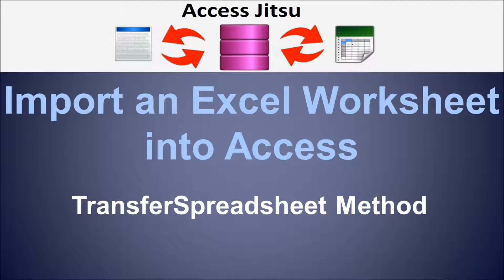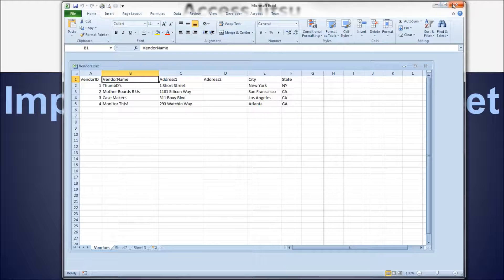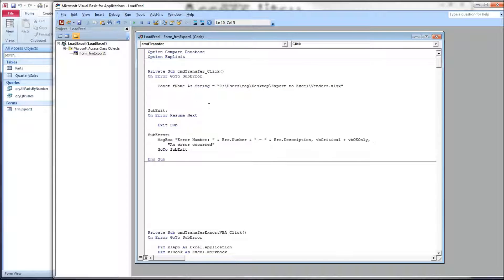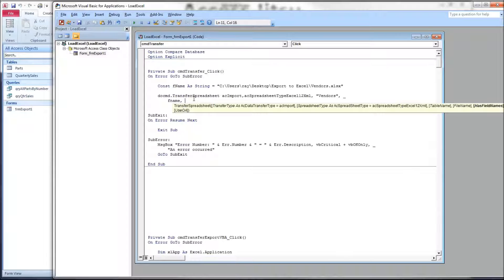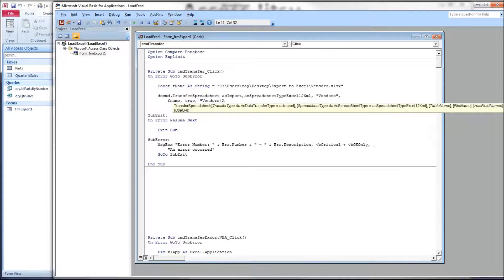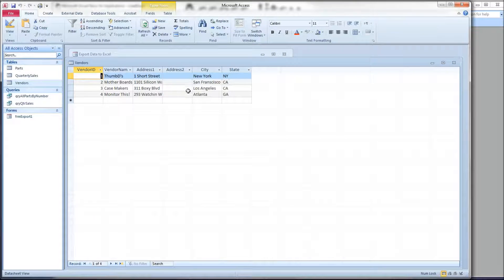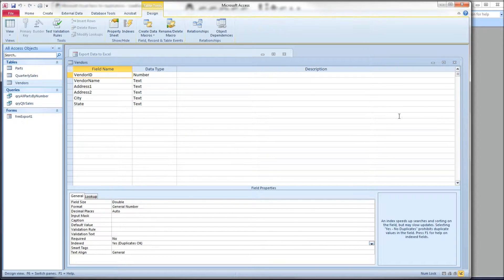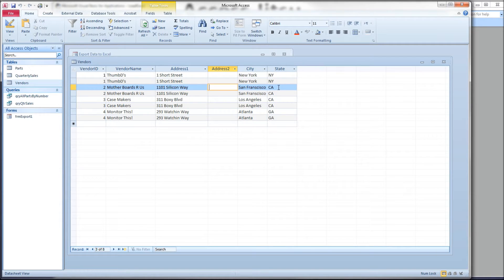Import an Excel worksheet into Access: TransferSpreadsheet Method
Use the  TransferSpreadsheet Method to import data from Excel

In this video we will use the Access VBA TransferSpreadsheet method to import data from an Excel worksheet into an Access table.  First we will let Access create an Access table for us, then we will examine what it designed for us and decide if we like it.  Then we will append the same data to the table a second time and discuss the ramifications of not designing your tables yourself.

A prior video in which we discuss using the TransferSpreadsheet method to export data from Access: